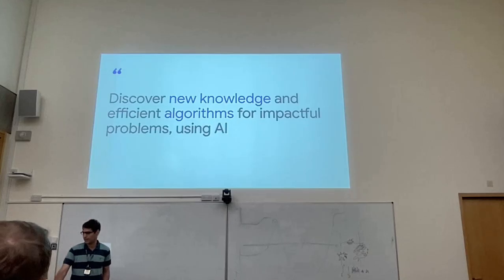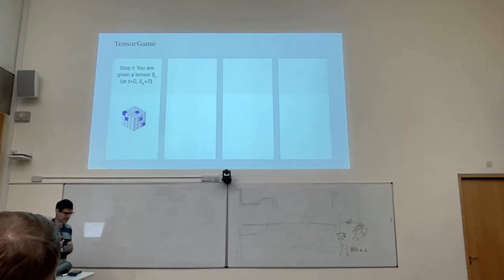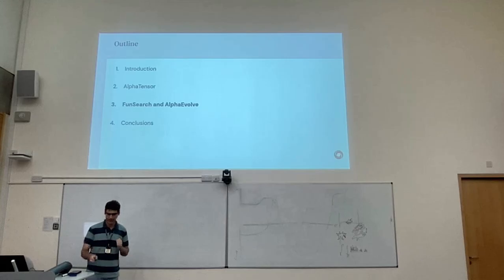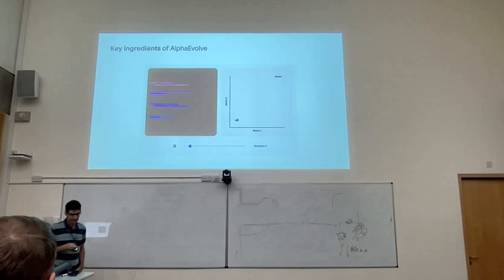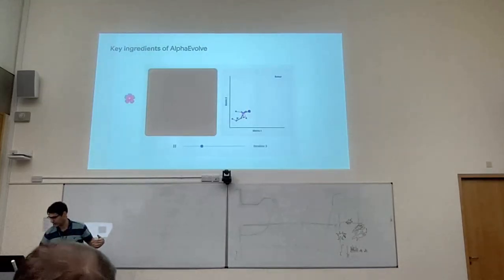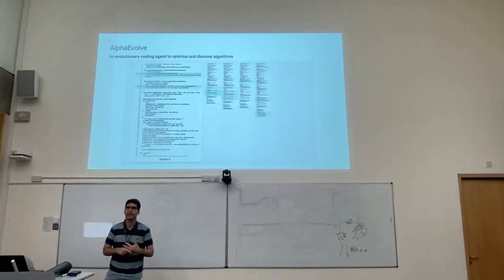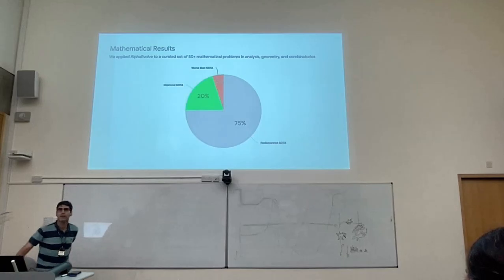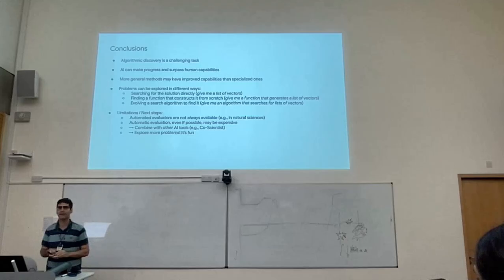Al for Mathematical and Algorithmic Discoveries (Francisco J. Ruiz ) LOGML 2025